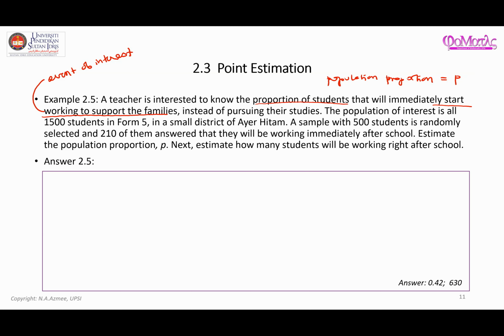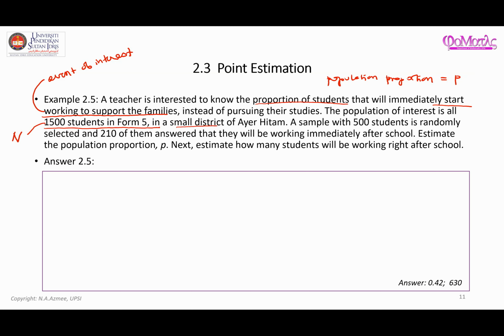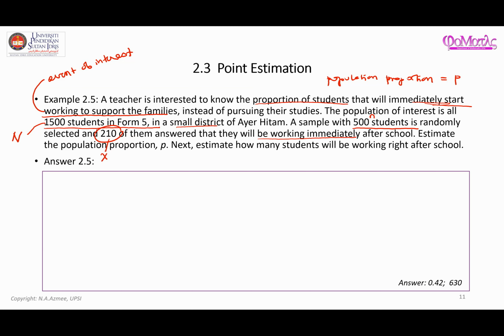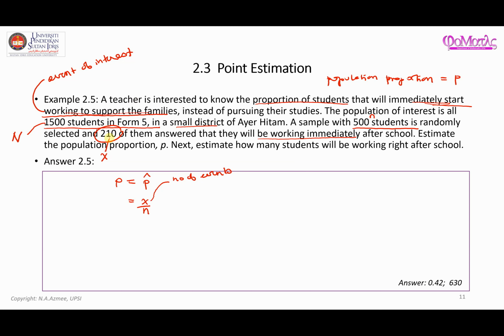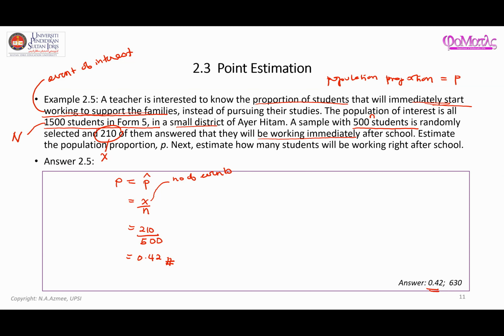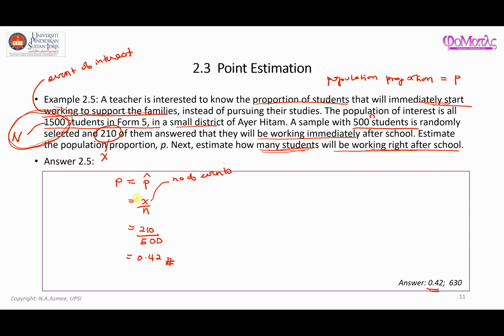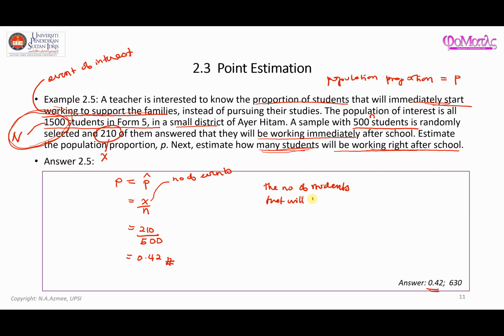Example and Solution for Point Estimation of Population Proportion